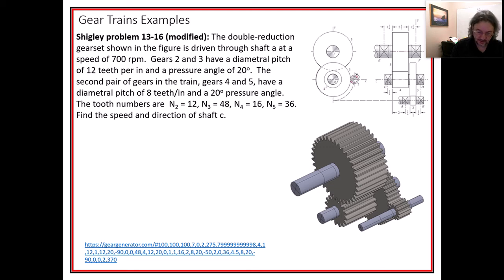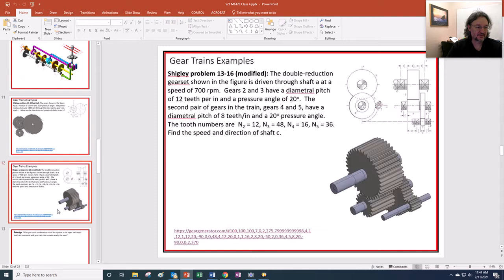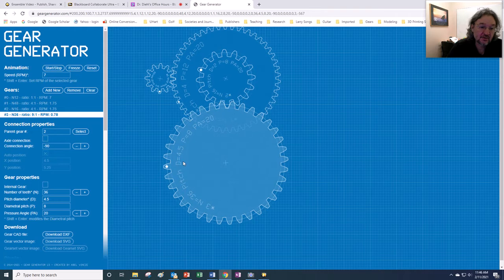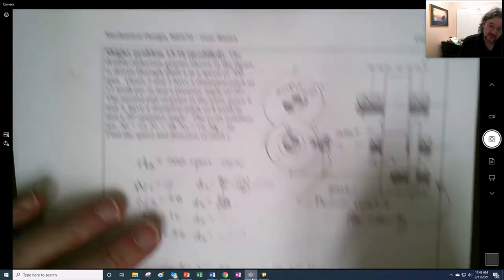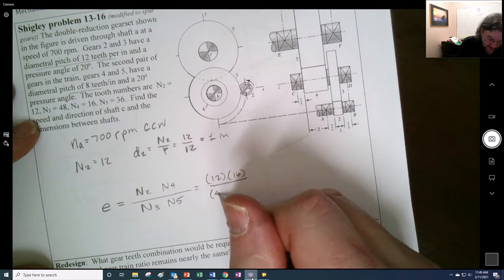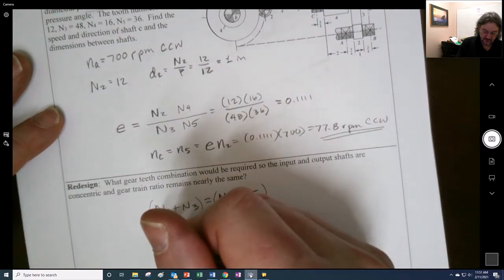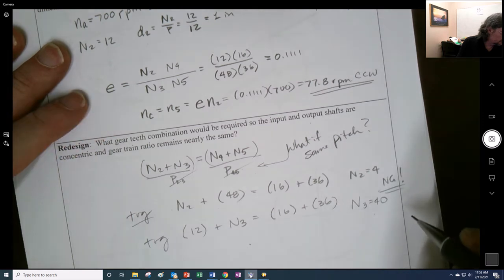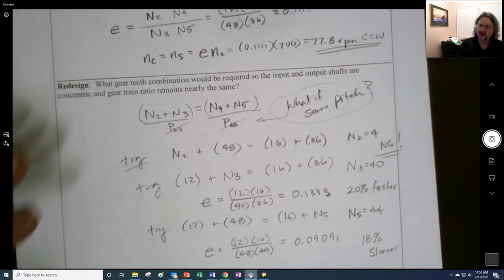Mechanical Design (Machine Design) Gear Train Kinematics Example part 5 (S21 ME470 Class 4)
Shigley Problem 13-16